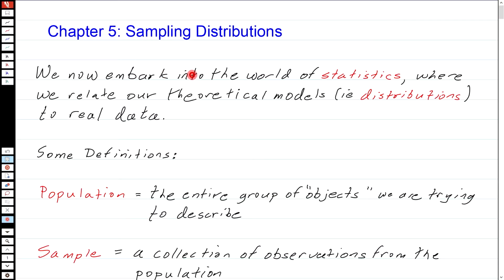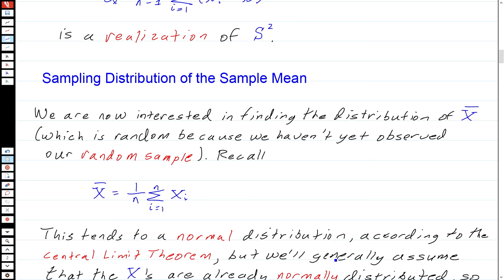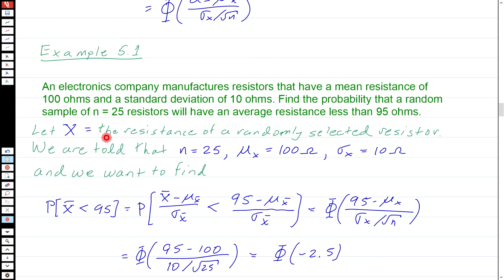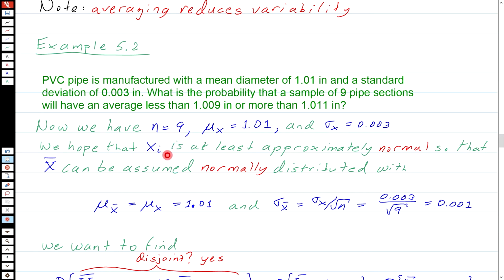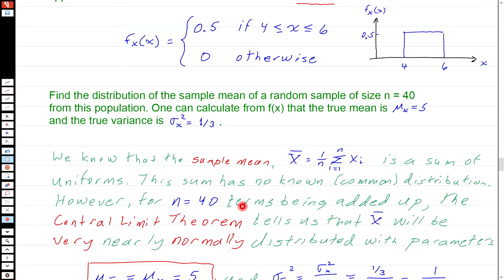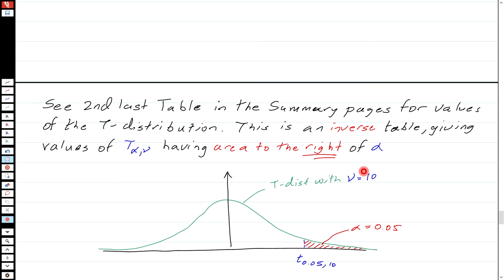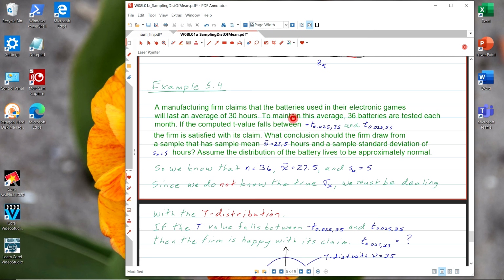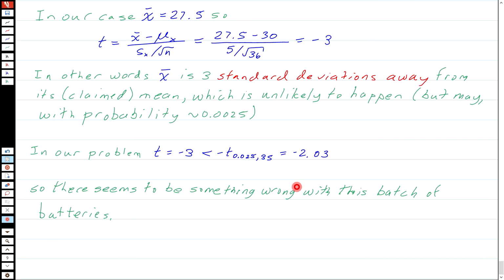W08L01a SamplingDistOf Mean